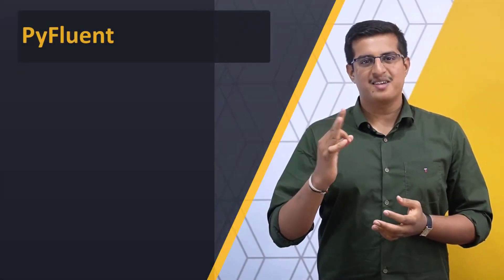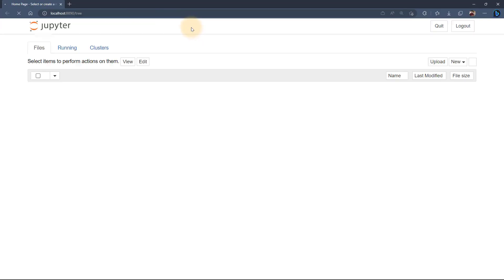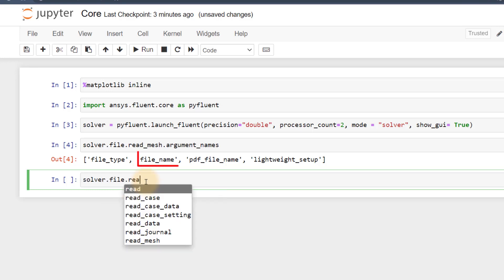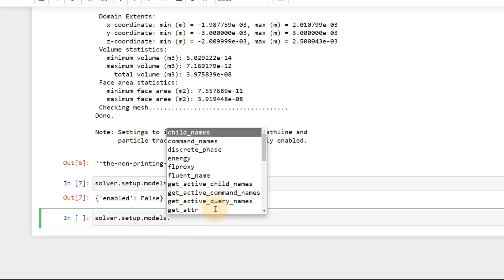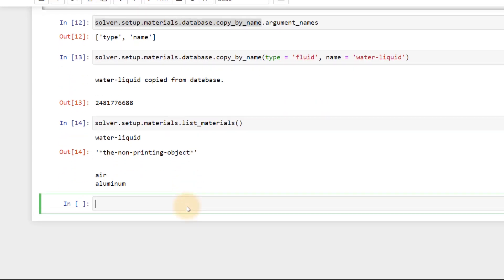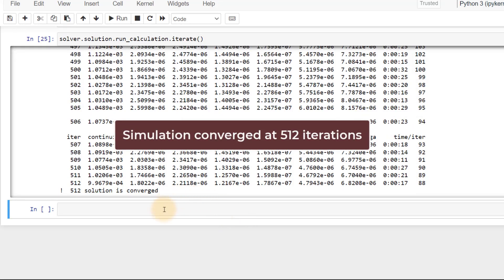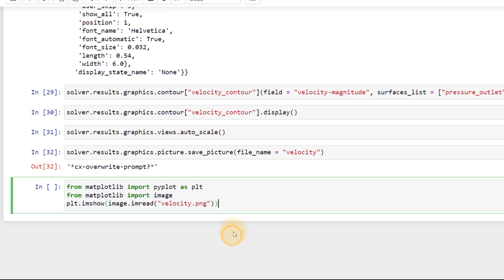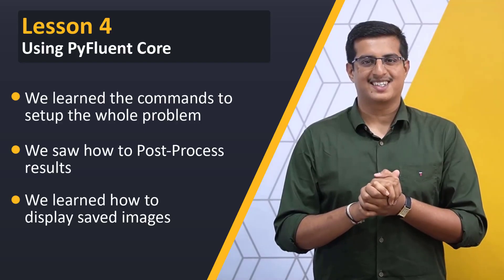Using PyFluent Core — Lesson 4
In this video lesson, we will explore the features of PyFluent Core, the primary package of PyFluent, which allows users to execute the essential functions of Ansys Fluent. This includes meshing, solving, and post-processing. You will learn how to use it to solve a hands-on example engineering problem, involving launching a Fluent session, importing a mesh file, defining boundary conditions, specifying solver settings, and post-processing results.
For more details about the contents of this video, visit the lesson